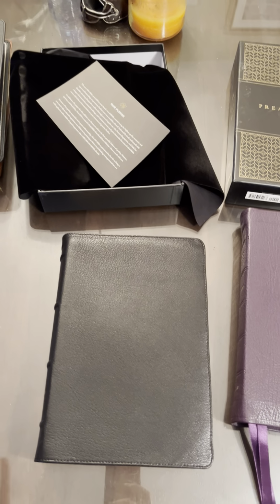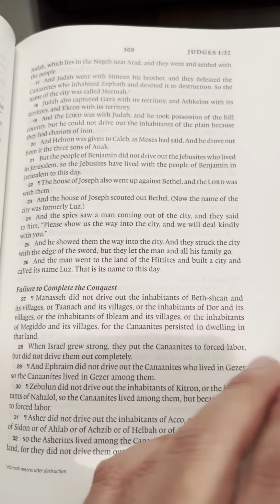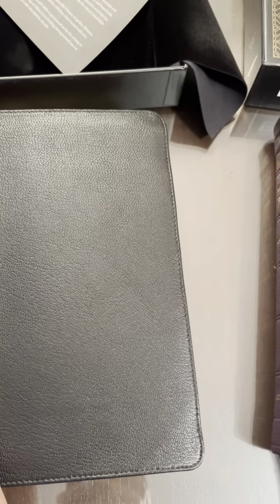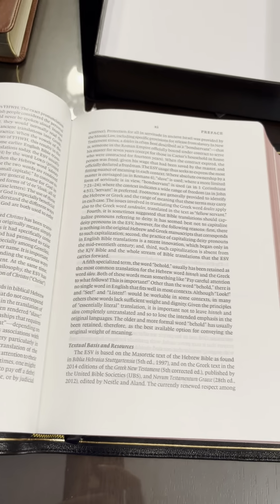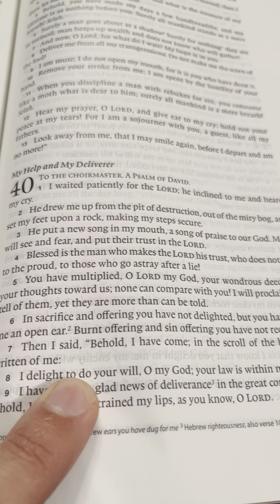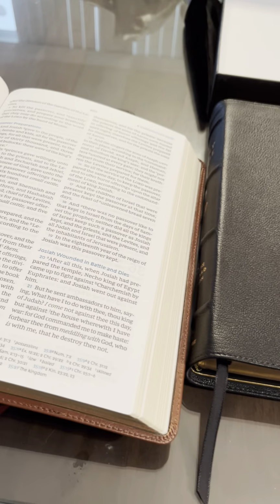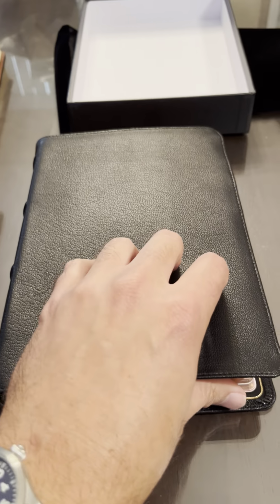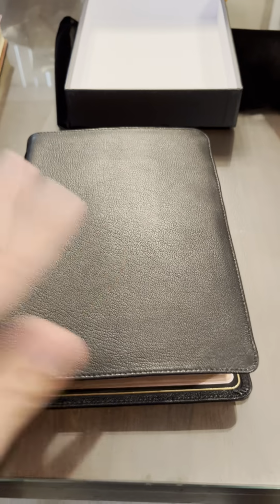Crossway makes the most flexible premium Bibles! The Verse by verse Preaching Bible in goatskin